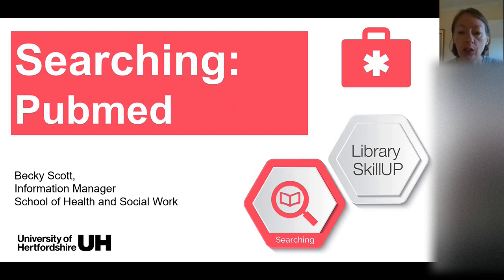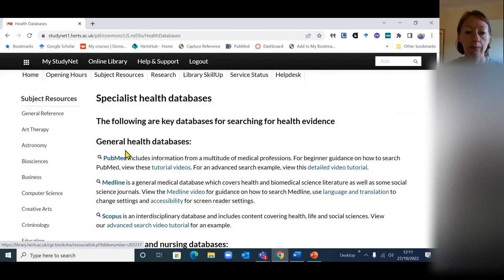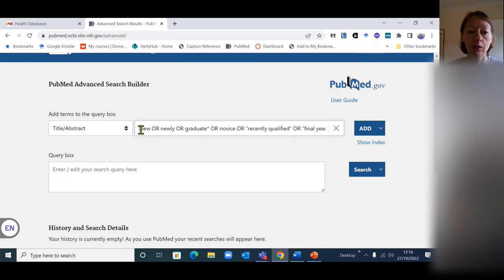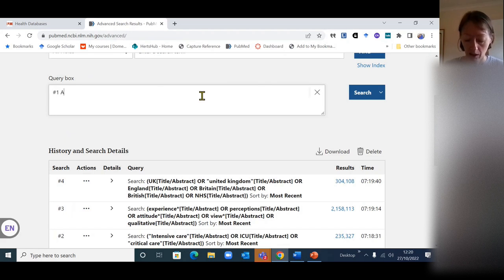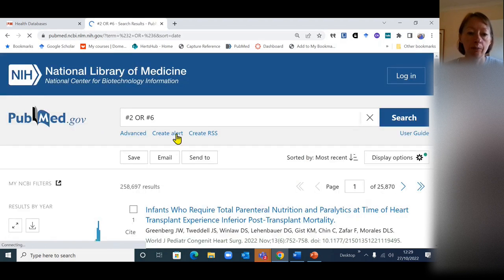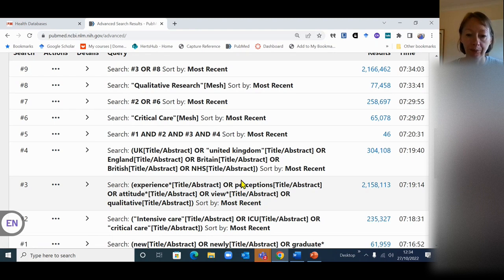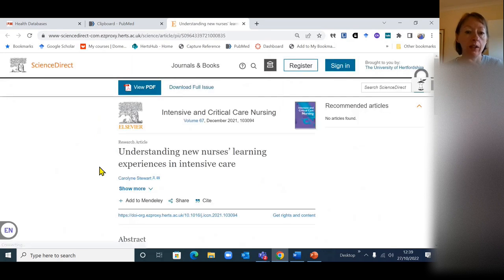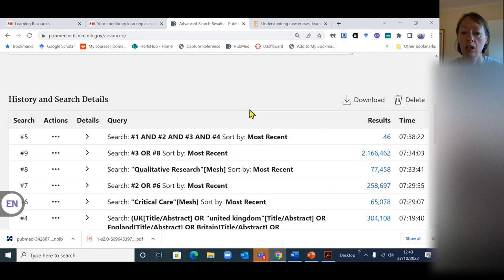Searching: PubMed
Highlighting some of the features of PubMed